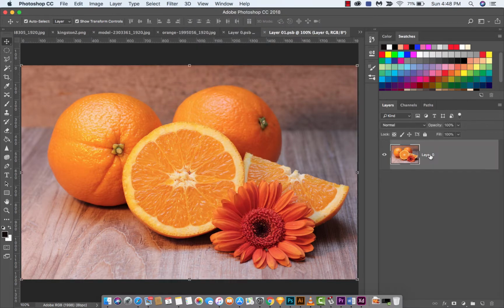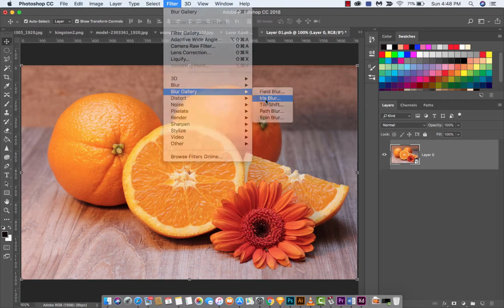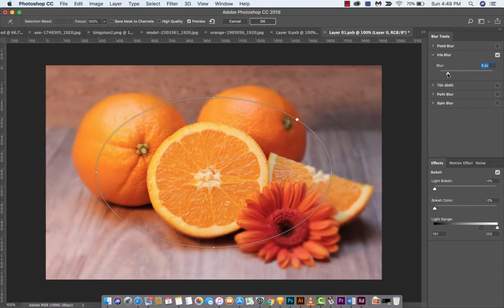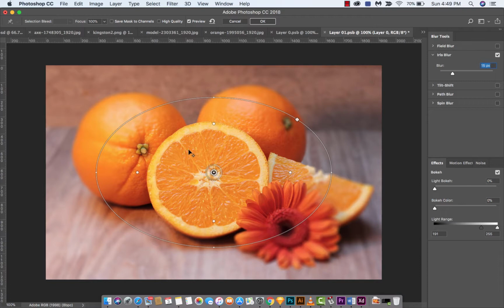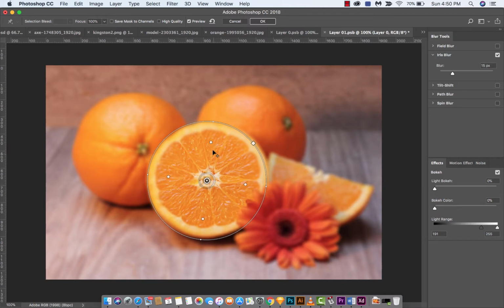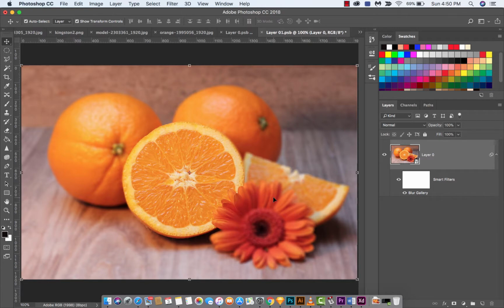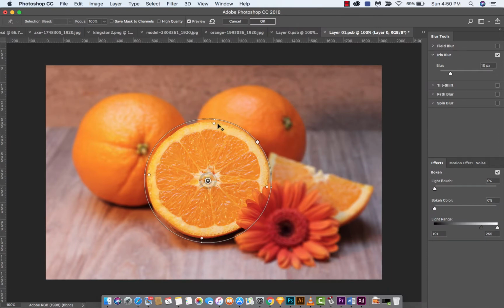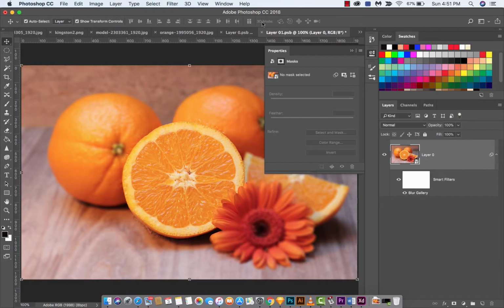Adobe Photoshop CC - How to blur a single object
Here is a quick tutorial showing you how to blur a single object, or selective blur, using adobe photoshop cc 2018